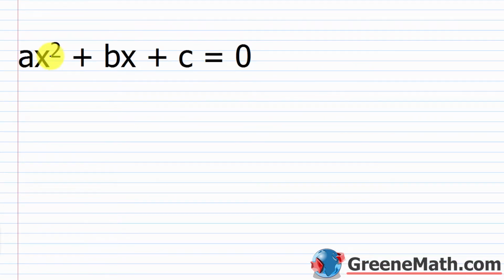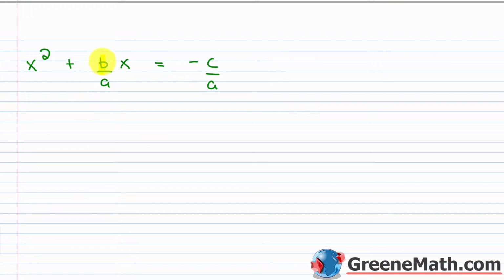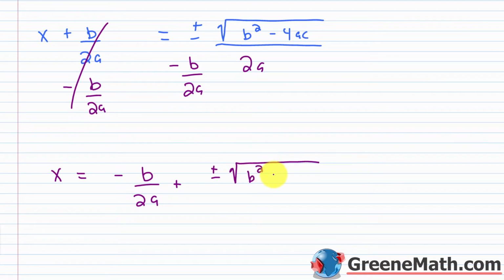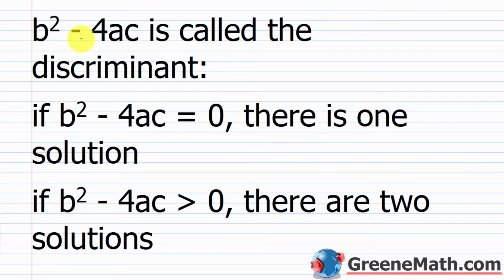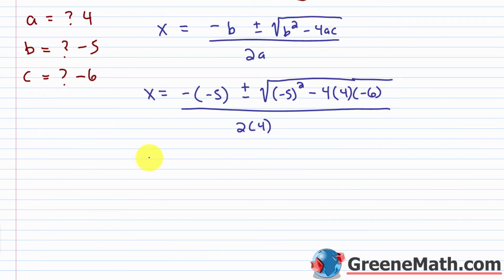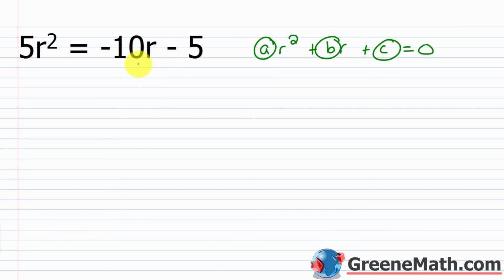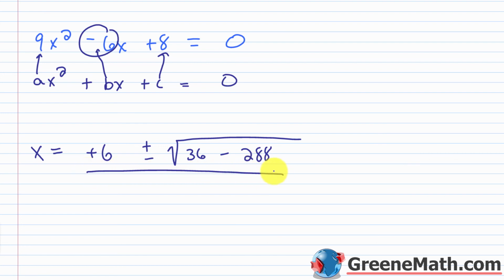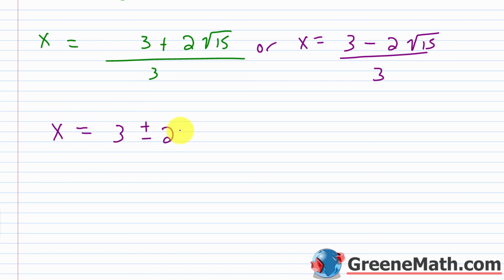Algebra 1 Lesson #62 How to Solve Quadratic Equations Using the Quadratic Formula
In this lesson, we will learn how to derive the quadratic formula by completing the square. From there, we will learn how to solve any quadratic equation using the quadratic formula. We will also discuss the discriminant or part under the square root symbol. The discriminant tells us whether we have two real solutions, one solution, or two non-real complex solutions.